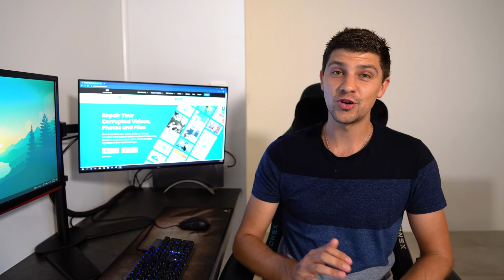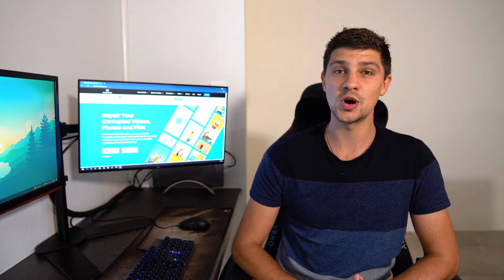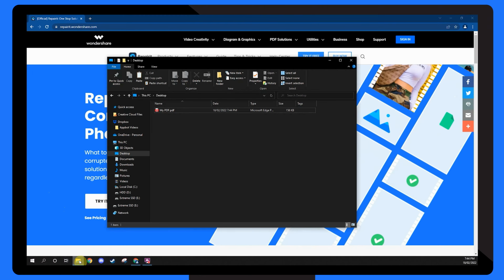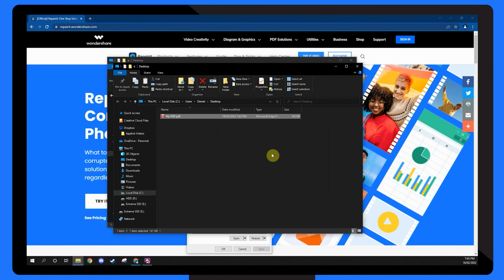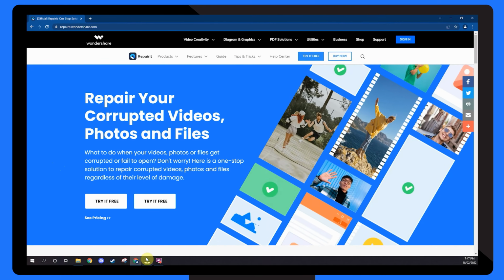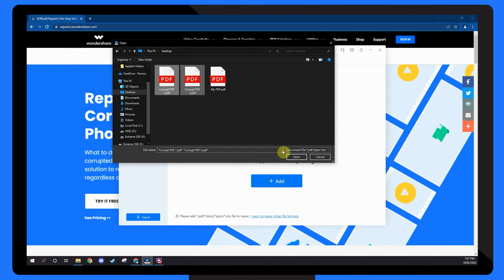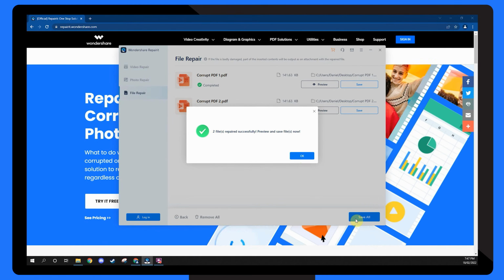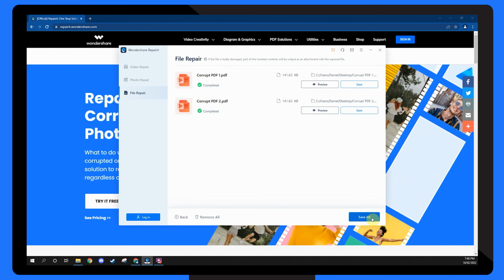How to Repair Corrupted or Damaged PDF File?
If you are stuck with a corrupt video file, this video is for you. Repair damaged pdf files directly Text tutorial of pdf file repair

In today’s episode, we’ll showcase different ways to repair a corrupt PDF document and make it accessible. We’ll also explain the potential causes of PDF file corruption and how you can prevent it from happening.

Using PDF files has become the conventional way to exchange information over the Internet. Instead of traditional Word documents, PDF files are capable of displaying the entire information in one layout. This makes it easier to access the document for the end-users. However, PDF files are often vulnerable to unexpected corruption and damage. Different factors can cause a PDF document to go corrupt.  So, press the red “subscribe” button and make sure to watch the video till the end as it’ll allow you to repair all your corrupt PDF files in a hassle-free manner.

0:00 Intro
0:34 Reasons for PDF File Corrupted or Damaged
2:32 Method 1: Try other PDF Reader utilities
3:08 Method 2: Restore previous file version
3:58 Method 3: Repair a Corrupt PDF File with Repairit